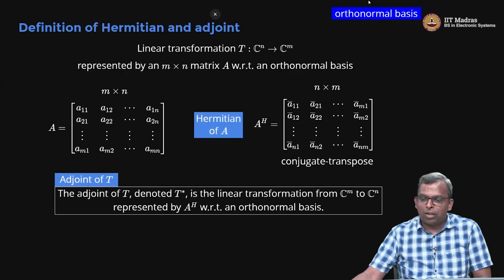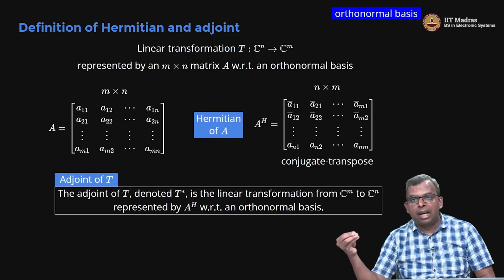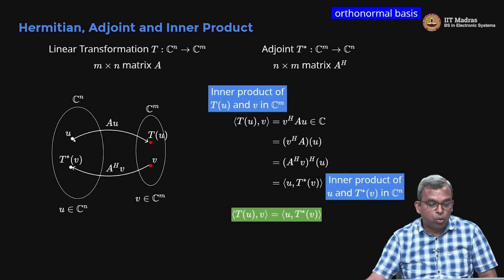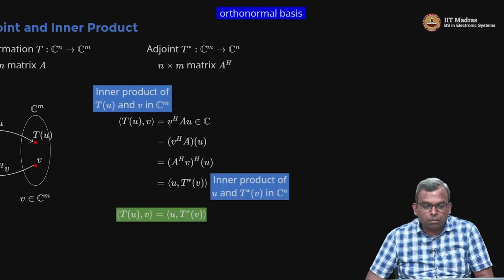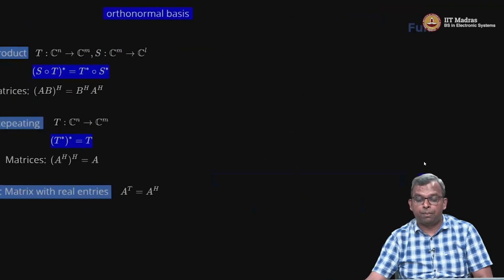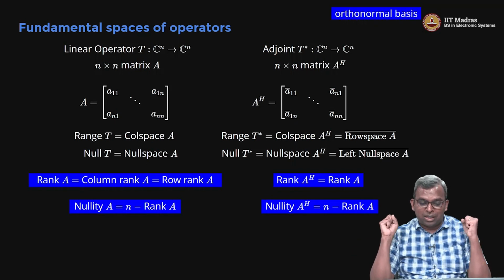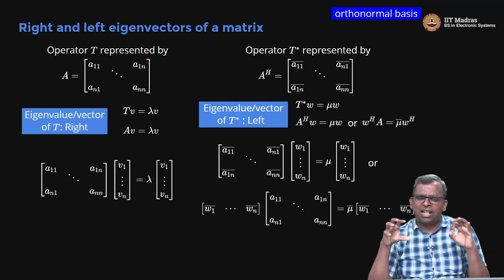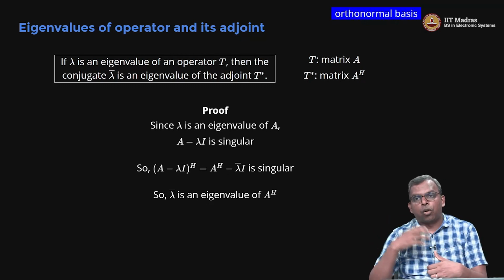Adjoint and Hermitian